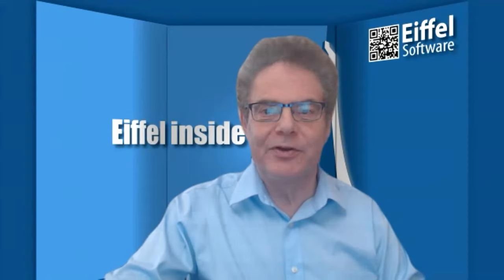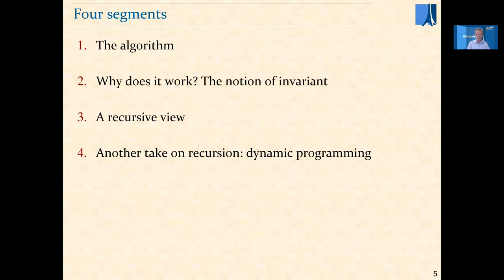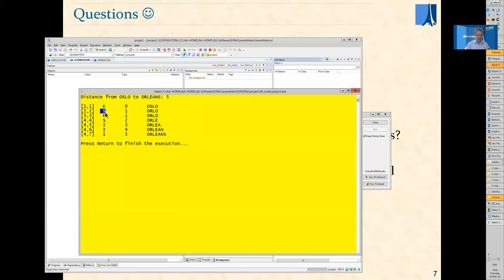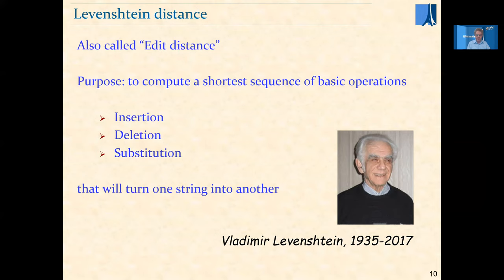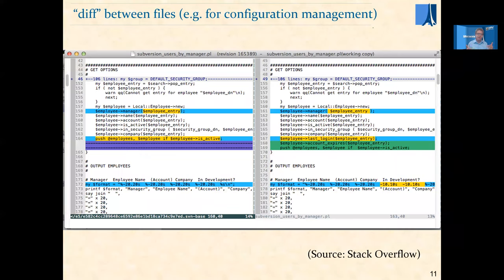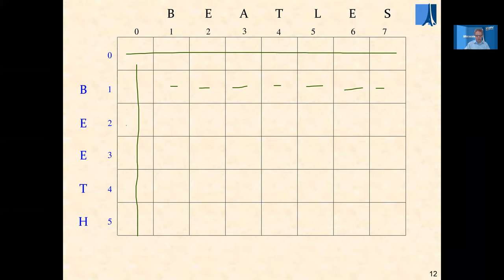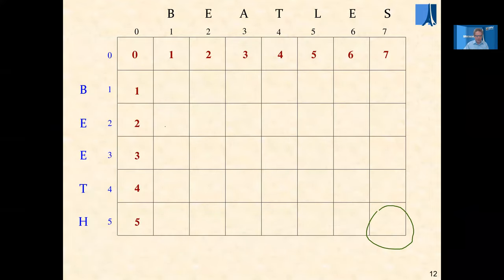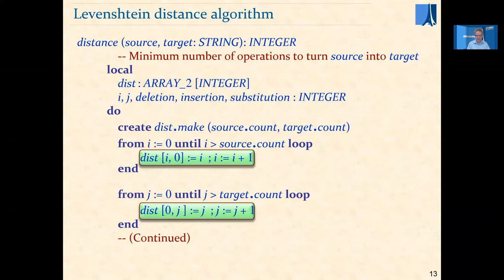Lectures on Software: Distances, Invariants and Recursion, part 1/4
Part of a series of lectures by Bertrand Meyer. Find out fascinating relations between diverse areas of computer science and software engineering.
In this lecture, we explore edit distance, the Levenshtein algorithm, loop invariants, a new view of recursion, and dynamic programming.
Supporting web page with further references:
Here are the links to all four parts:
Part 1: (18:07)
Part 2: (16:04)
Part 3: (11:53)
Part 4: (19:41)